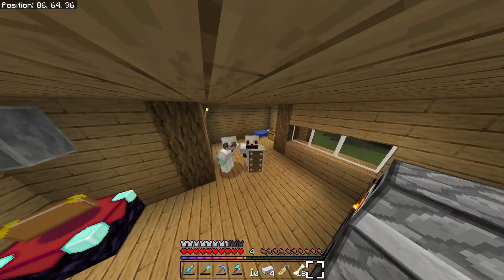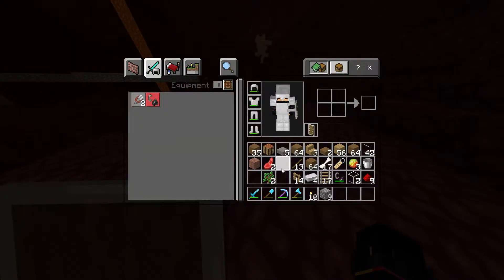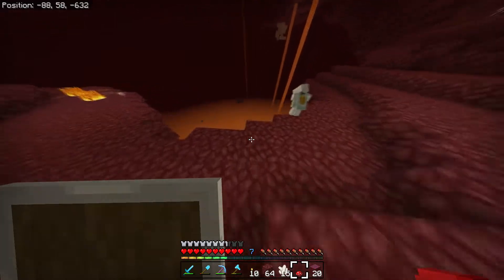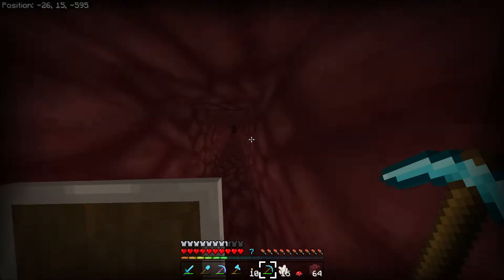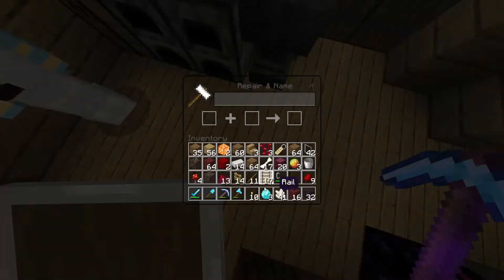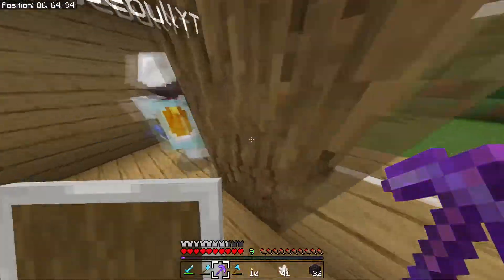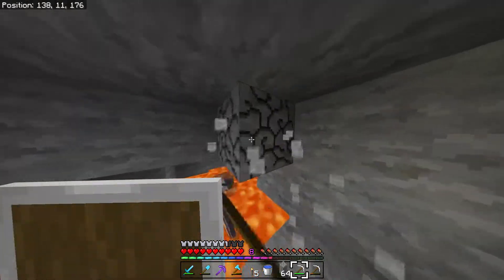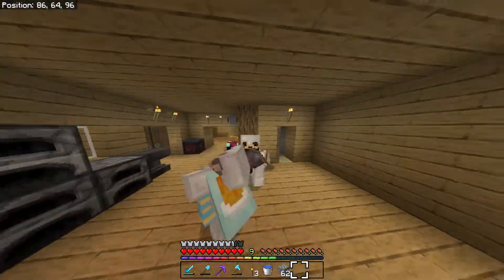We found the rarest ore in minecraft.. Ep.4 | MCPE Survival Lets Play